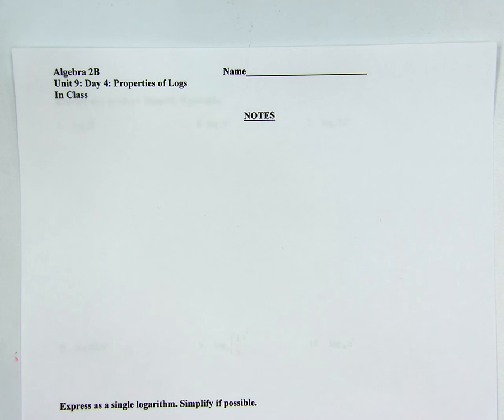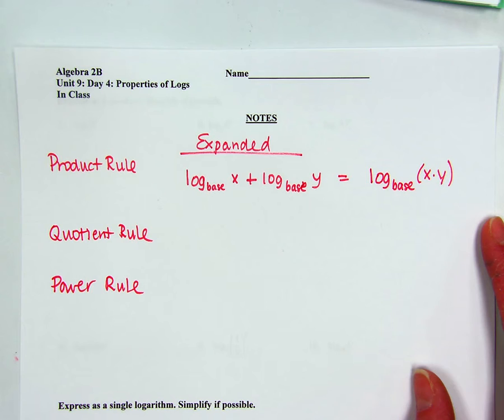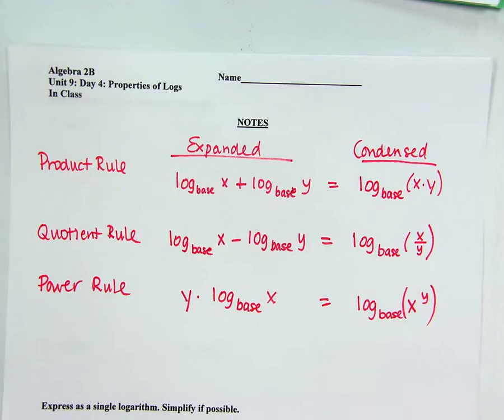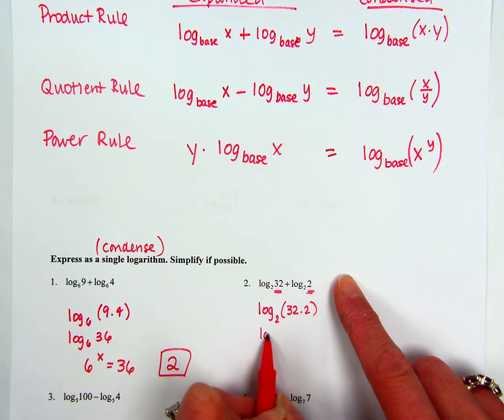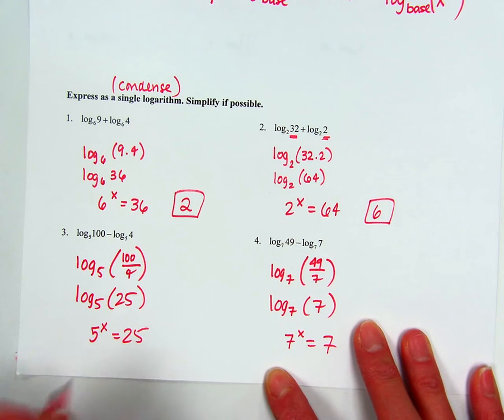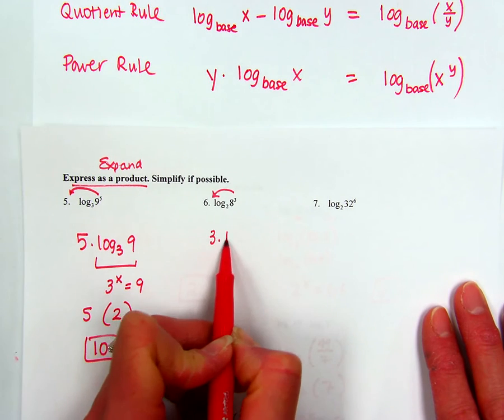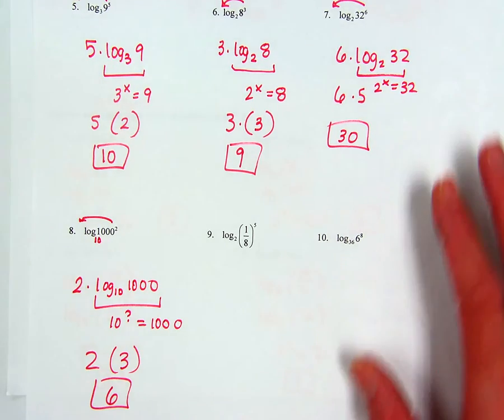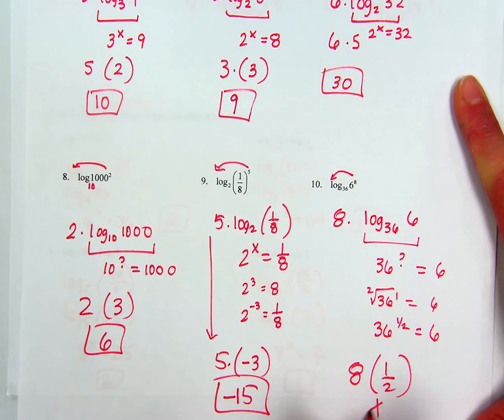Algebra 2 Unit 9 Day 4 Video Notes